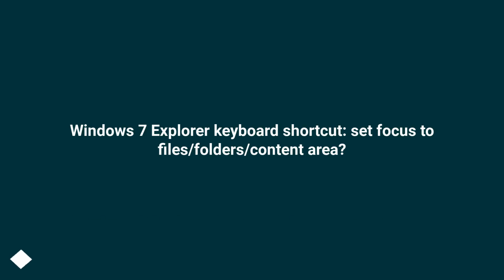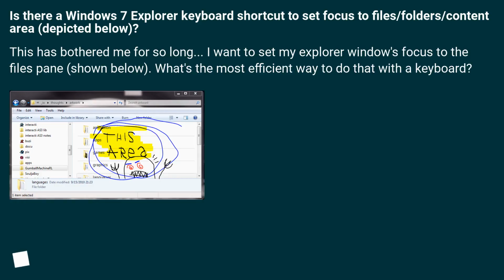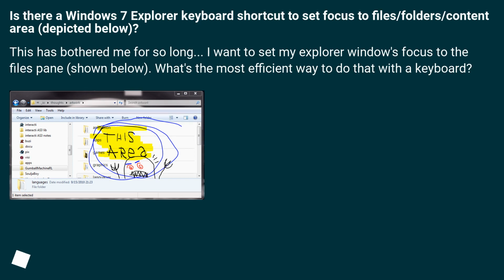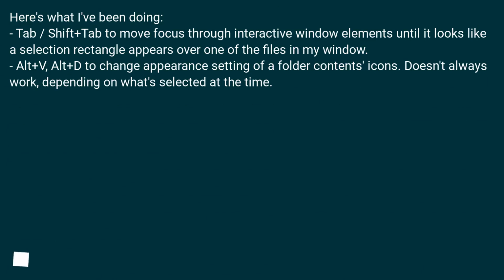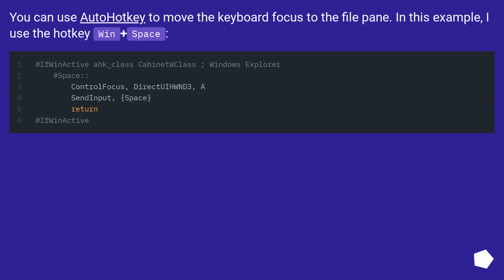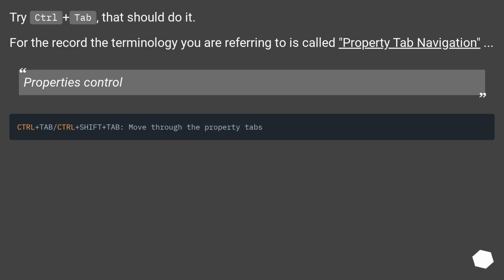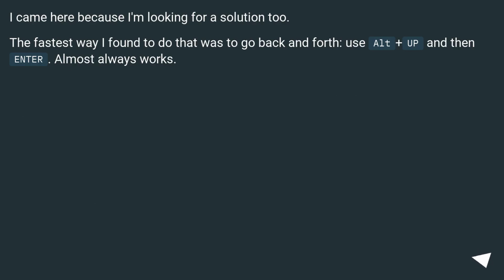Windows 7 Explorer keyboard shortcut: set focus to files/folders/content area?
Chapters
00:00 Question
00:59 Accepted answer (Score 13)
01:31 Answer 2 (Score 32)
01:53 Answer 3 (Score 10)
02:10 Answer 4 (Score 7)
02:30 Thank you